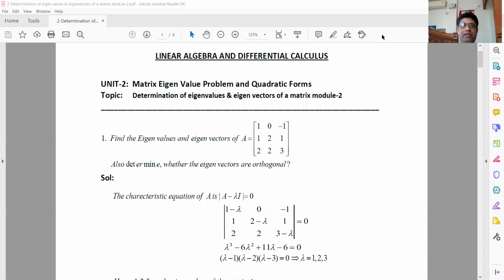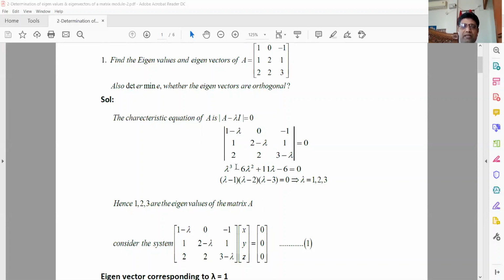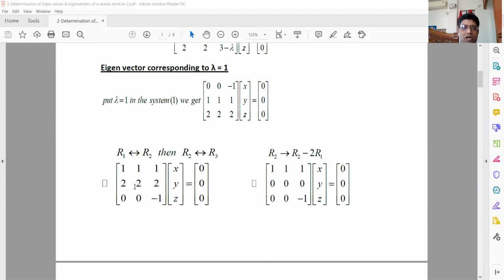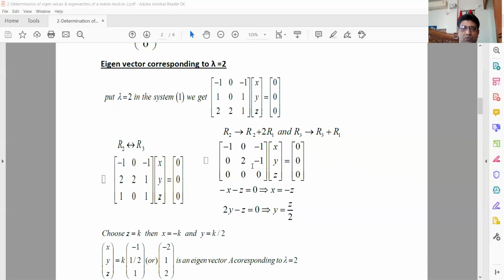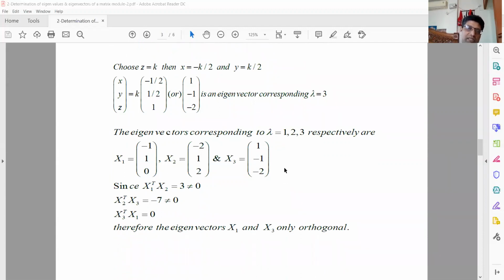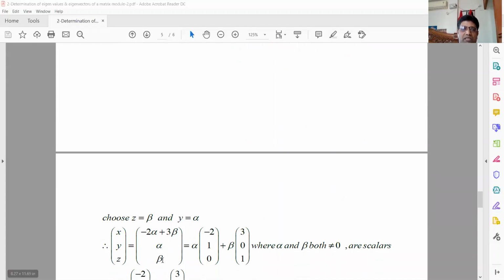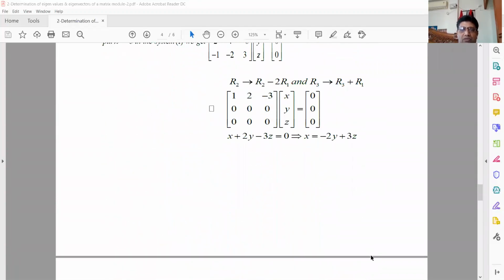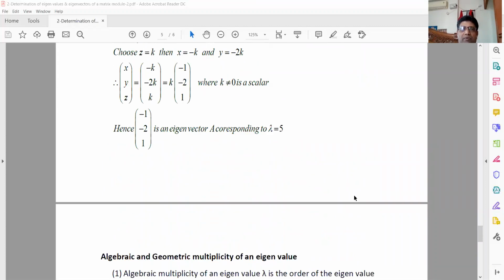2 Determination of eigenvalues & eigenvectors of a matrix module 2